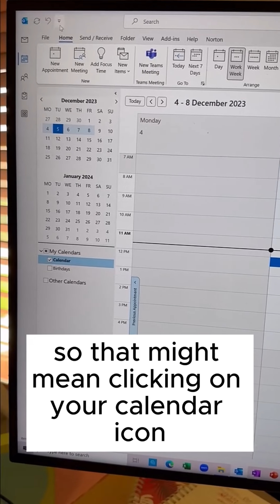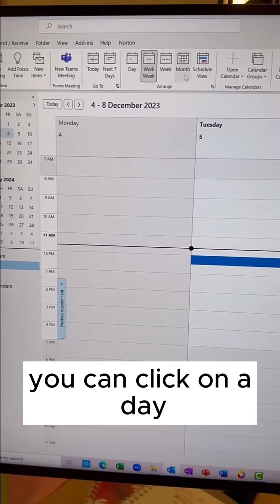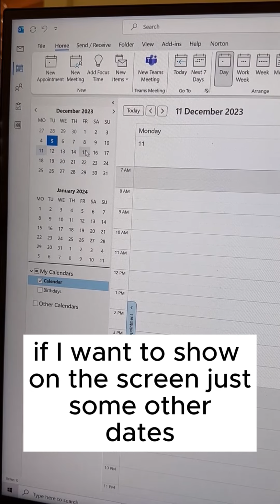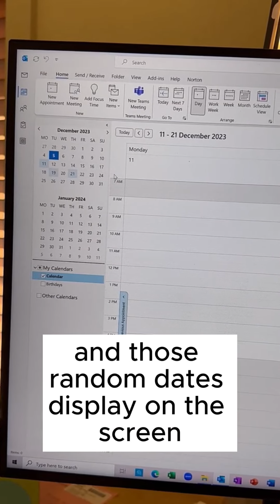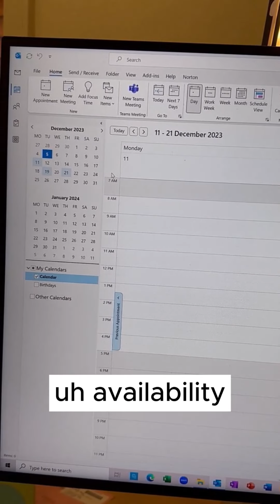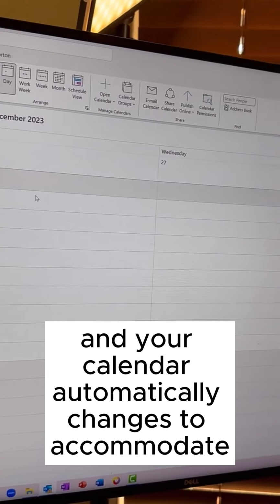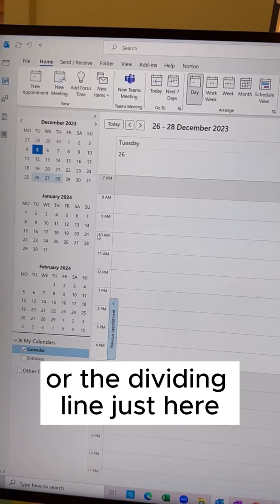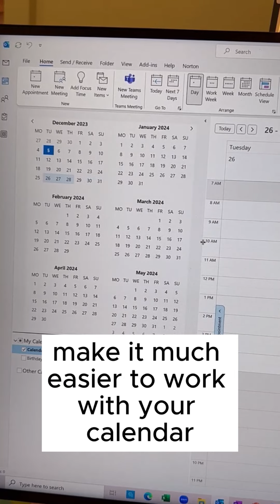Easily Navigate Your Outlook Calendar!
Discover how to easily view and navigate your Microsoft Outlook calendar with this straightforward tutorial. Learn tips and tricks to quickly check your schedule, set appointments, and manage events efficiently. Watch now to make the most of your Outlook calendar and stay organized!

2. Explore my online short courses
3. Enquire about a presentation or training session for your team: Book a Discovery call